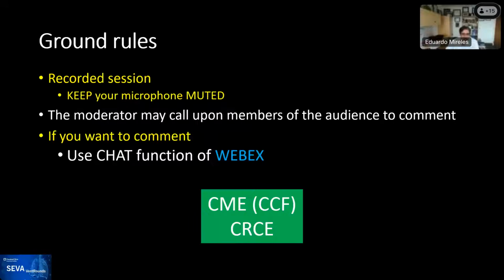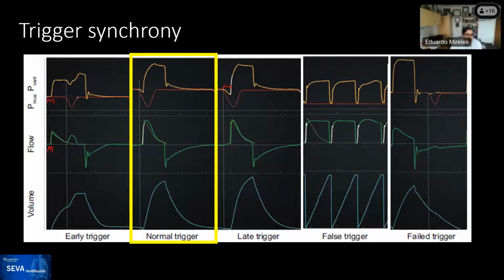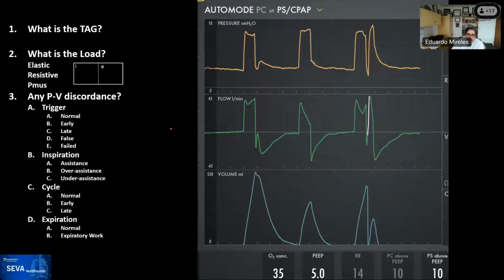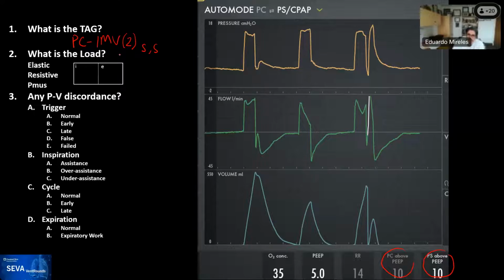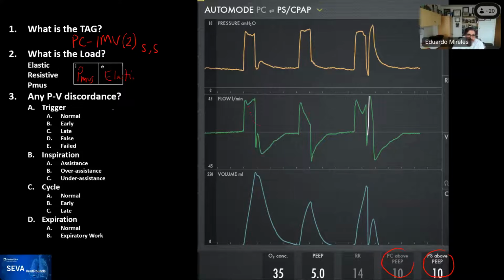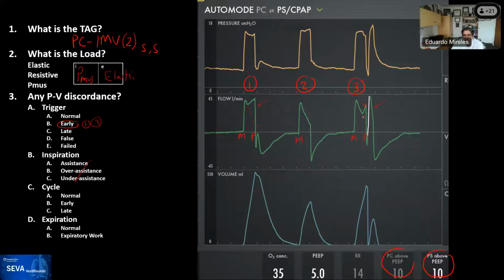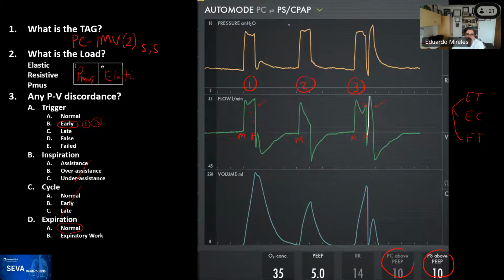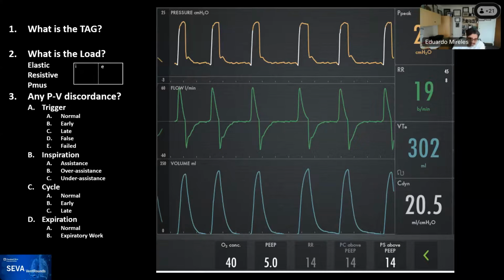SEVA VentRounds Express: Breath Sequence Matters – Early Trigger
Early trigger in IMV2 leading to resolution of reverse trigger. Join Dr. Eduardo Mireles and Professor Rob Chatburn to learn more on mechanical ventilation.